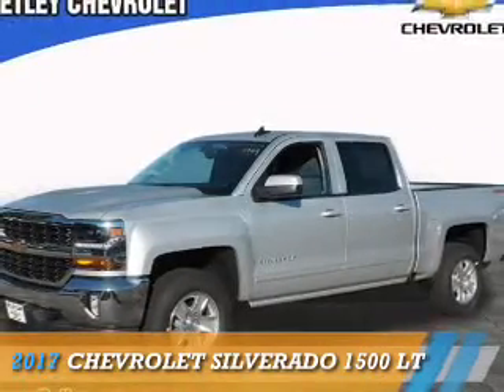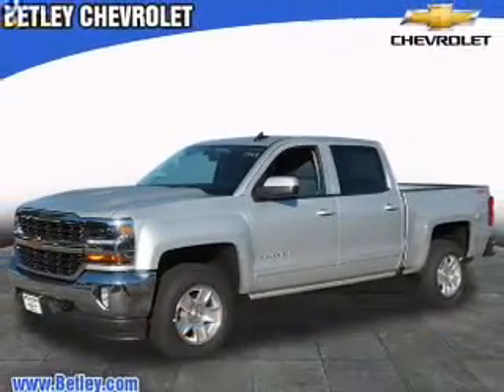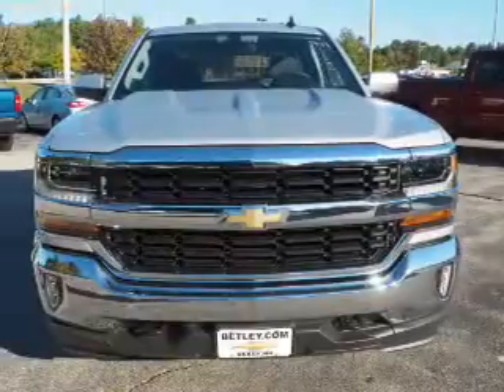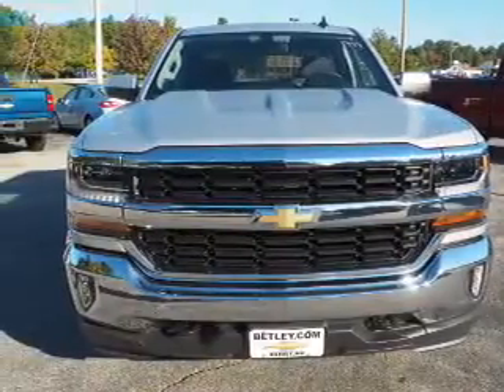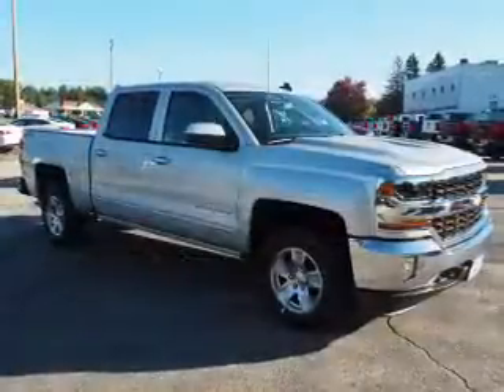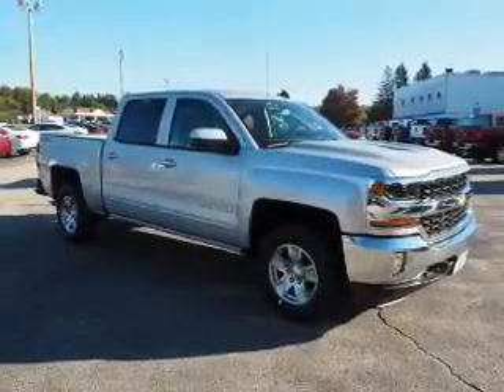2017 Chevrolet Silverado 1500 T17-50 - Derry NH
Year: 2017
Make: Chevrolet
Model: Silverado 1500
Trim: LT
Engine: 5.3 liter 8 Cylindercylinder 4WD
Transmission: Automatic
Color: Silver
Mileage: 3
Address:
VIN:3GCUKREC2HG161749